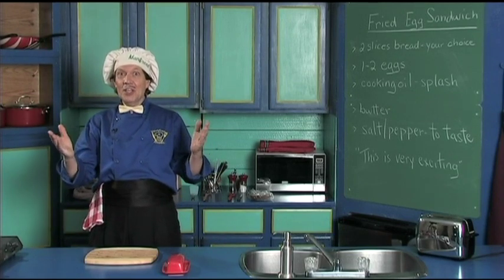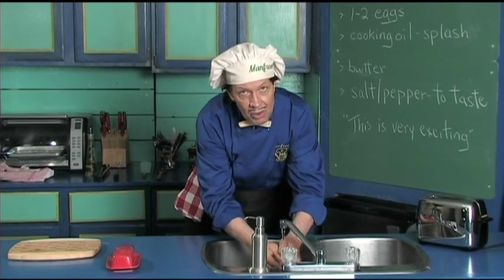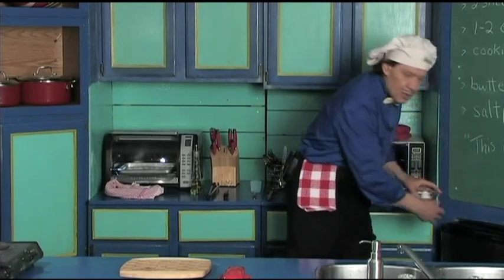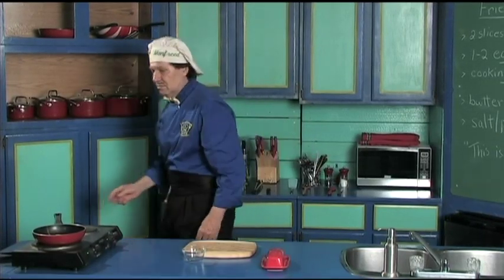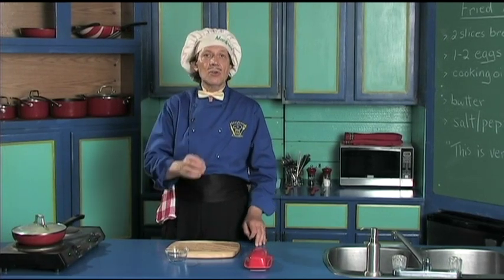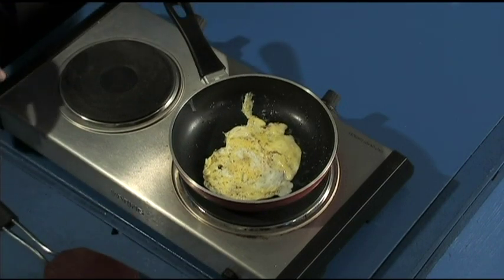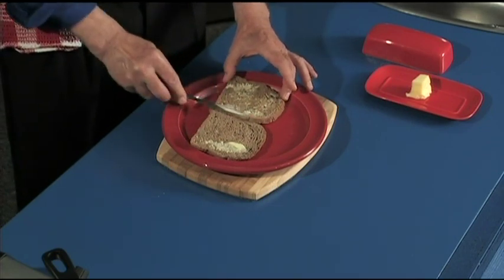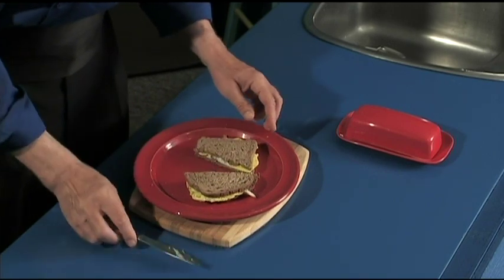Fried Egg Sandwich - quick, easy to make, nutritious, delicous, healthy homemade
Manfreed demonstrates a quick, easy to make delicious, nutritious egg sandwich.  You kids, beginning cooks and new cooks can make this tasty fried egg sandwich.  You family friends and relatives will ask you to make this simple, delicious fried egg sandwich.  Please enjoy more delicious easy to make sandwiches